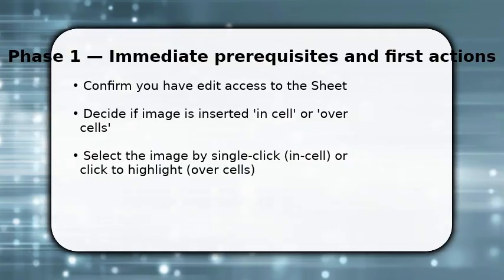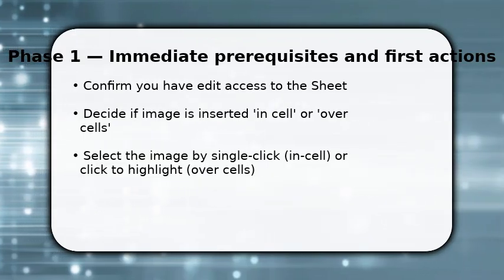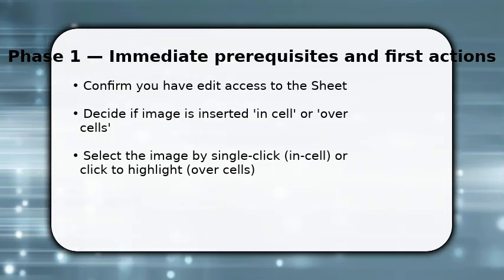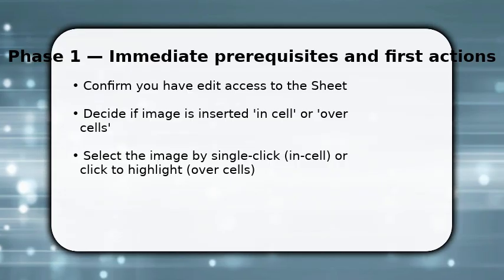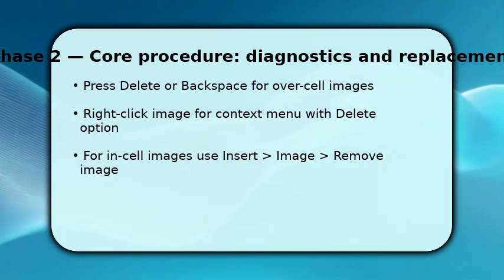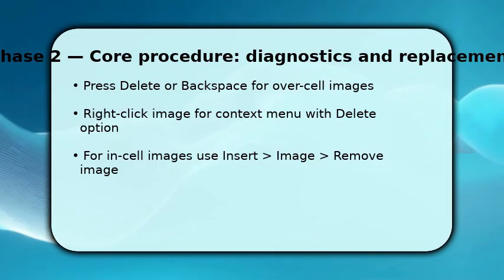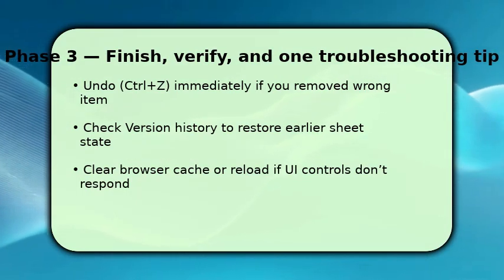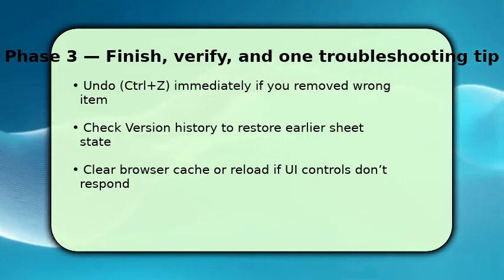How to Delete Image in Google Sheets - Full Guide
How to Delete Image in Google Sheets - Full Guide | 🔒 Surfshark VPN Deal — Stay private and secure. $1.99/mo + 3 Months Free ▸

Discover the step-by extricate process of removing images from Google Sheets with our comprehensive guide. Learn how to easily delete unwanted visual data and streamline your spreadsheet management.

delete image in google sheets, remove picture from sheet, google sheets cleanup, image removal tutorial for Google Sheets, how to get rid of images on Google Sheets, Google Sheets editing guide, spreadsheet visual data management